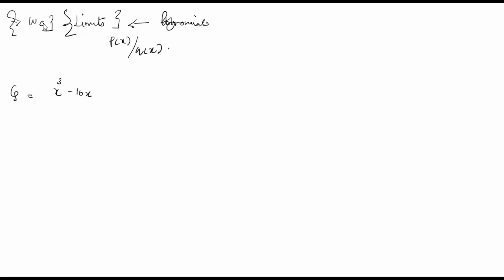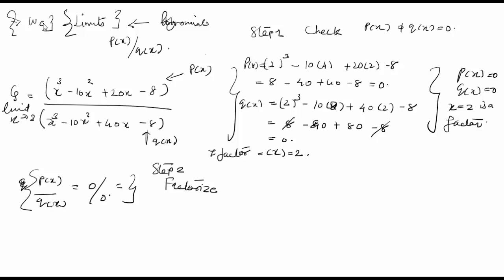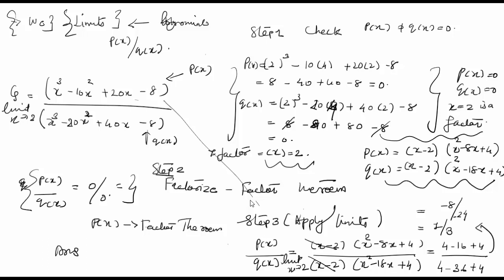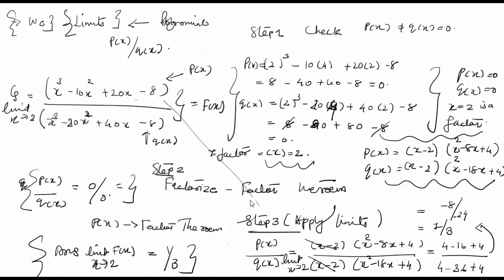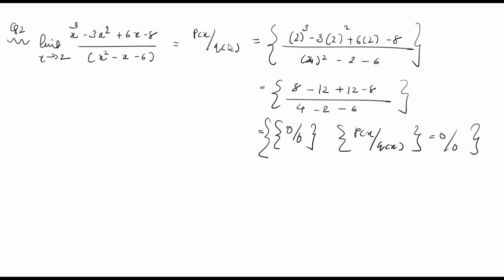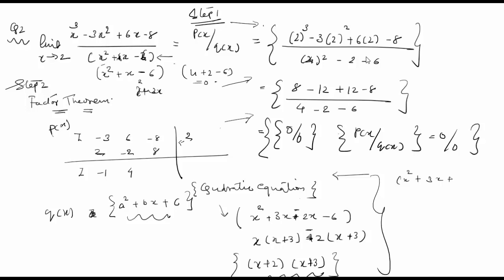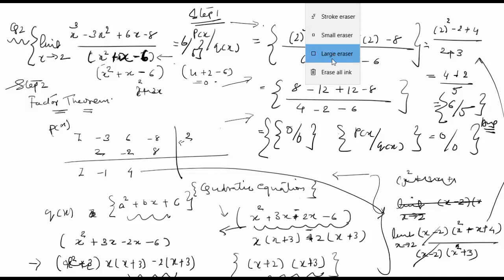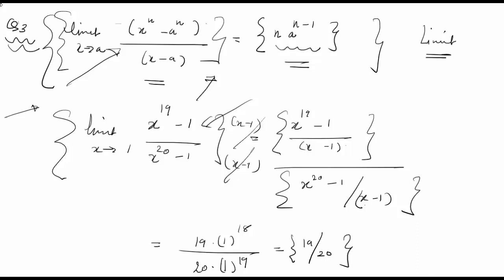Problems and Examples on Find Limit of Function involving Polynomials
Problems and Examples on Limit of Function involving Polynomials BY Using Factor Theorem , limits calculus , finding limits algebraically , solving limits calculus , limits calculus problems